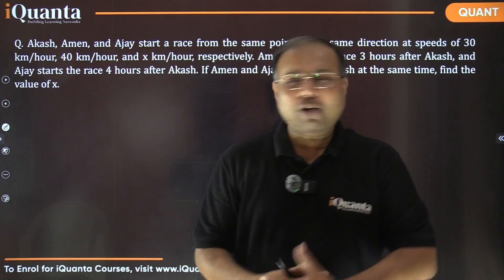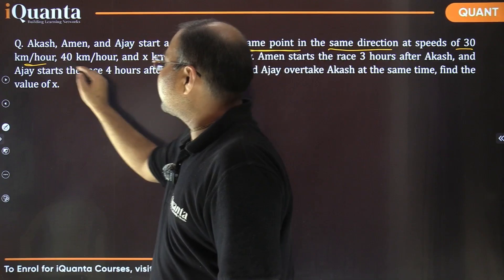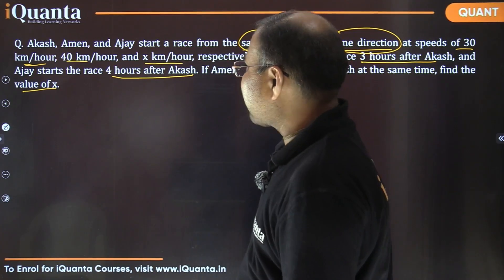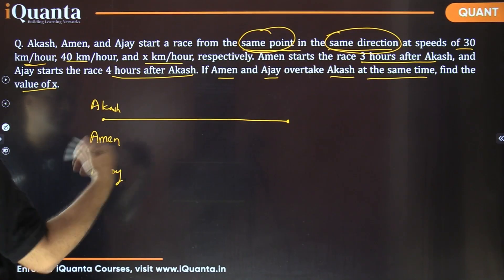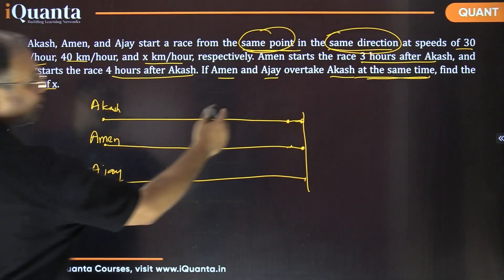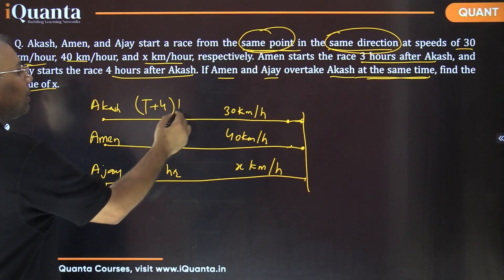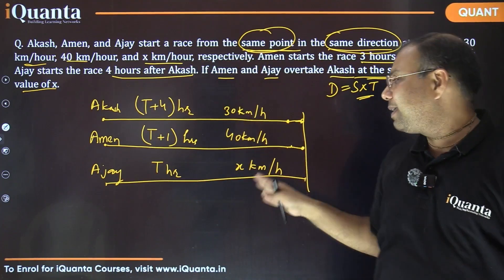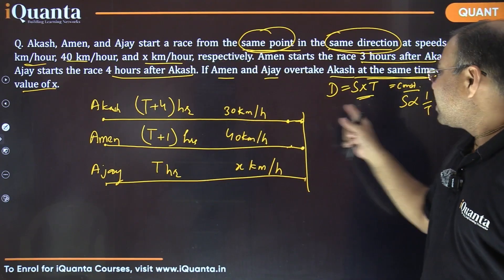Q - 50 | CAT Quants Arithmetic Practice | 200 Most Important Quant Questions for CAT 2025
Boost your CAT 2025 Quant preparation with this Arithmetic Practice Session (Q-50) from iQuanta’s 200 Most Important Quant Questions Series. In this live class, we’ll solve the most relevant Arithmetic questions for CAT — covering concepts like Percentages, Profit & Loss, Ratio & Proportion, Averages, Mixtures, Time-Speed-Distance, and more.

Get ready to master every CAT-level Arithmetic question type with shortcut methods, concept clarity, and exam-focused practice. Perfect for anyone targeting 99+ percentile in CAT 2025.